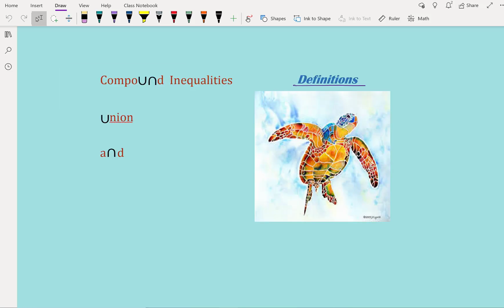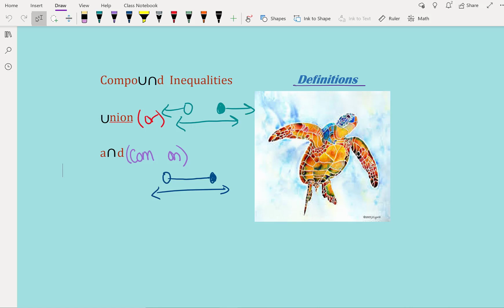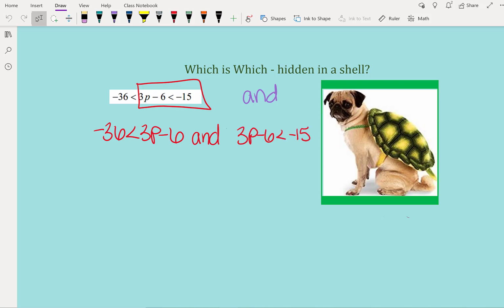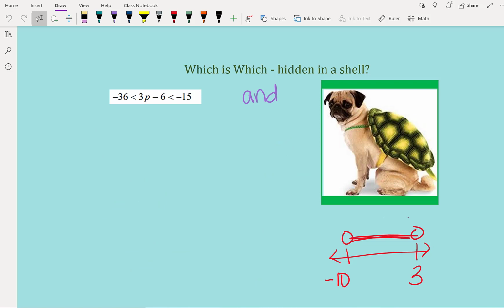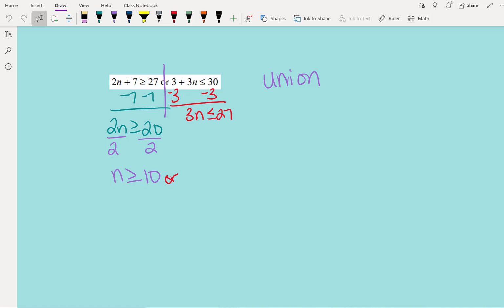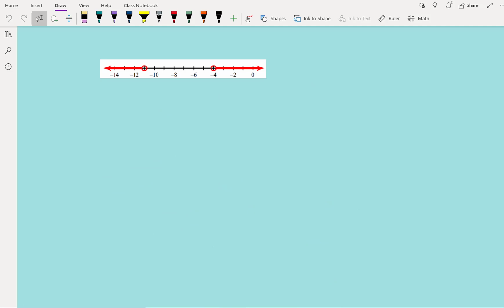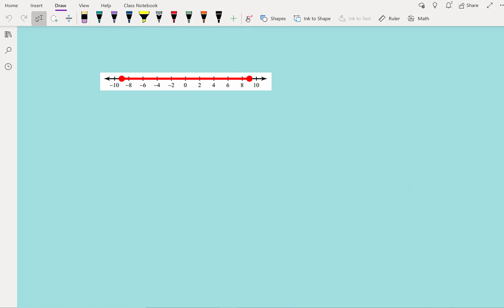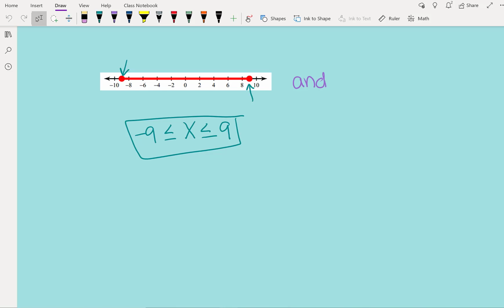Solving and Graphing Compound Inequalities